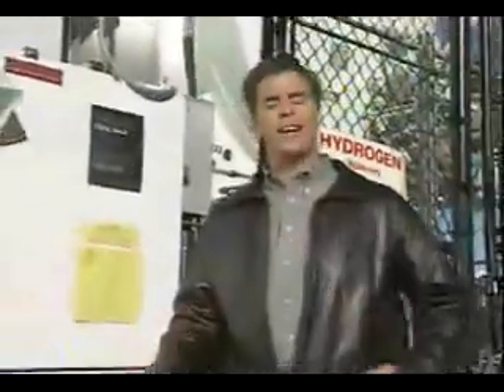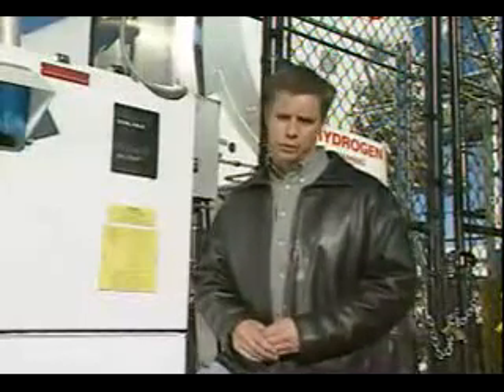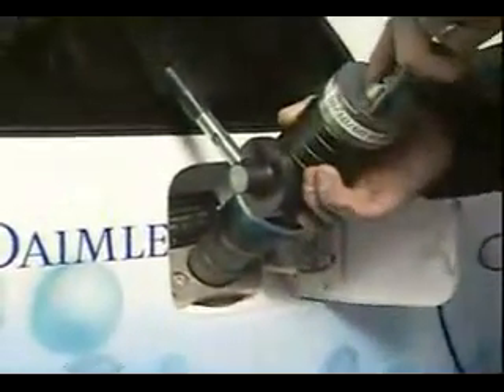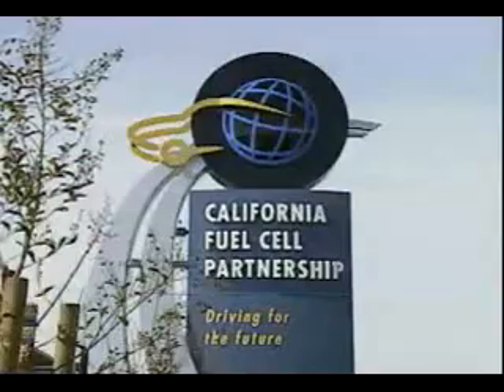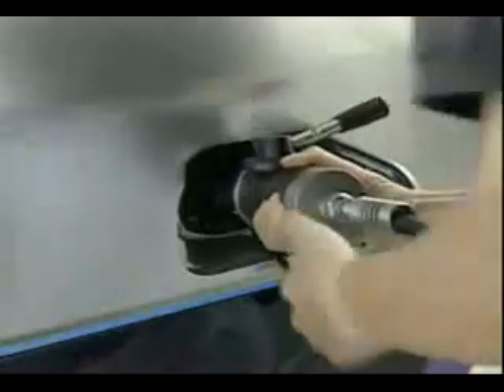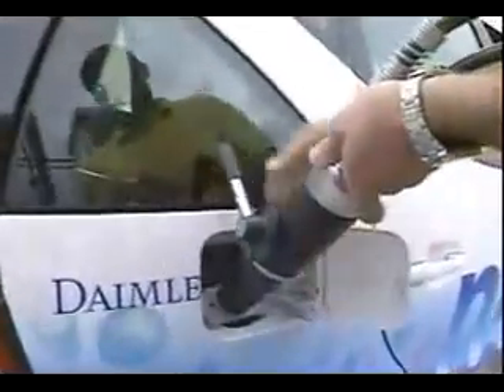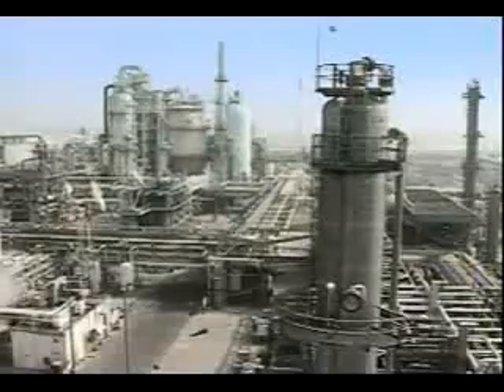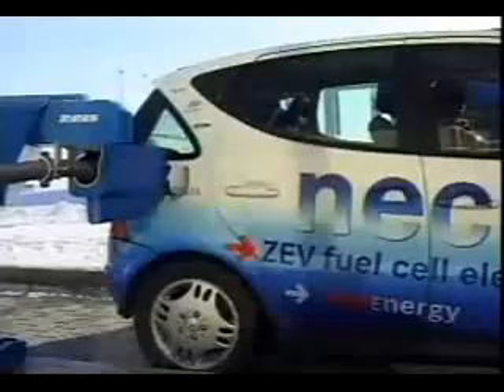California FuelCell Partnership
This video gives us a tour of the California FuelCell Partnership testing facility and how hydrogen fuel cell cars are fueled.  There's no gasoline, no combustion engine and absolutely no pollution from these cars.  What's not to like?